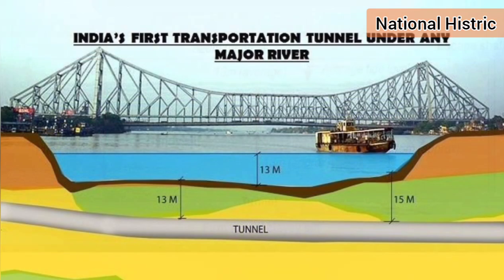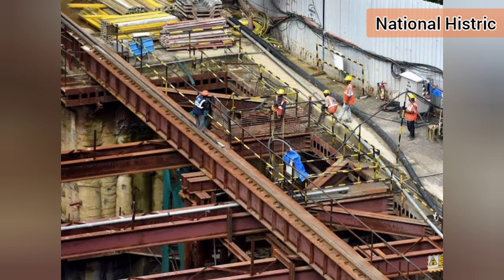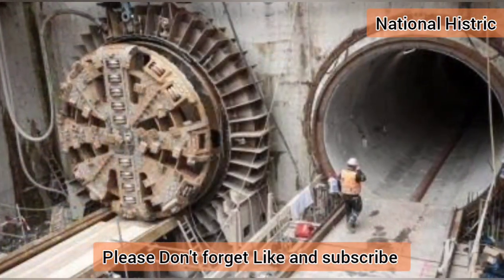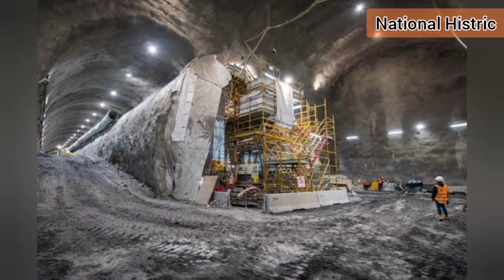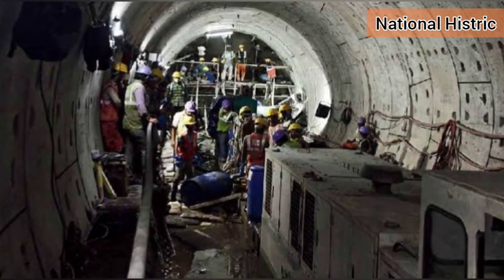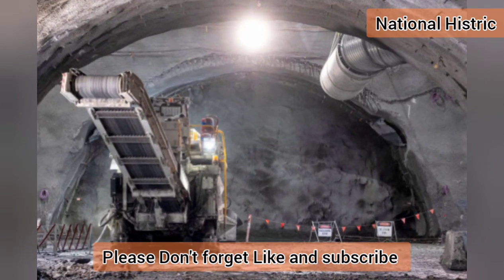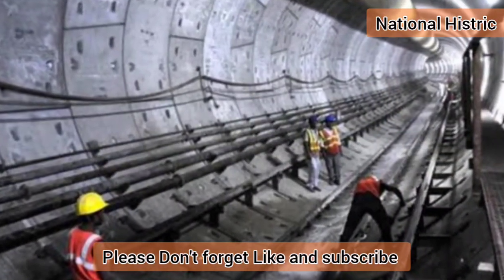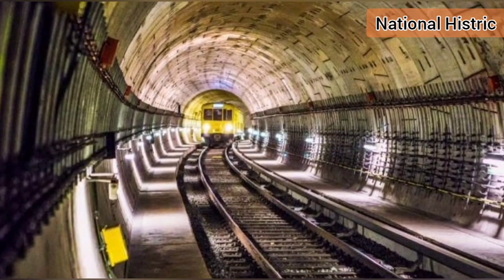Unbelievable ∆ underwater metro running soon in Kolkata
Underwater metro India's first underwater metro running soon first trial run complete.all details include the video .